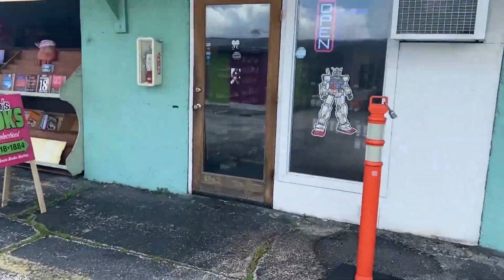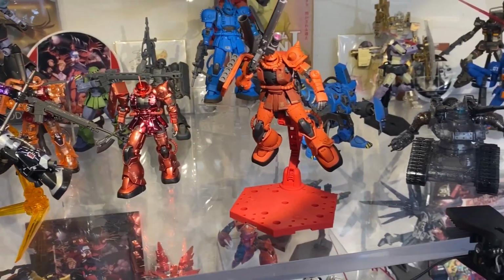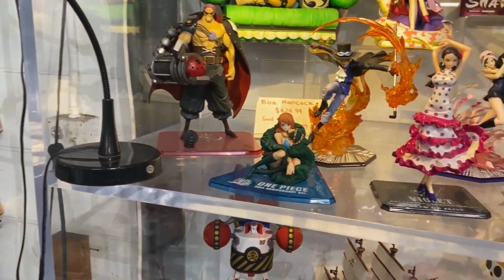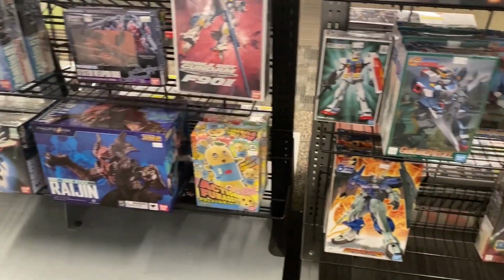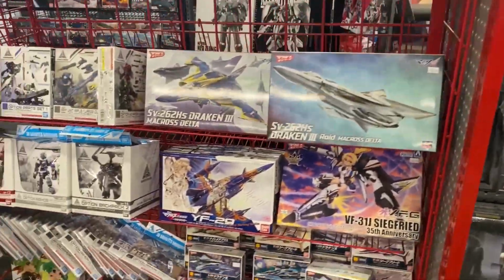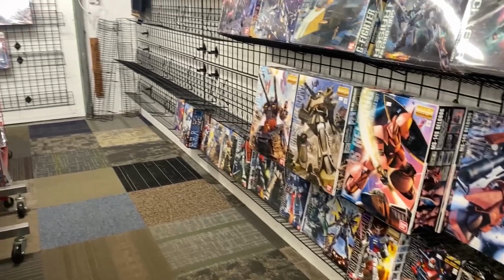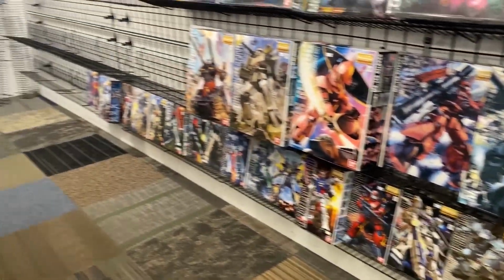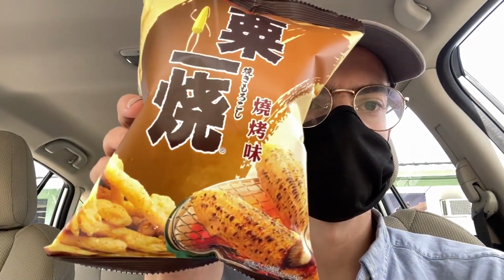GUNPLA SHOPPING AT GUNDAM FROM JAPAN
Here is a tour of my local hobby shop, Gundam From Japan in Oldsmar, FL